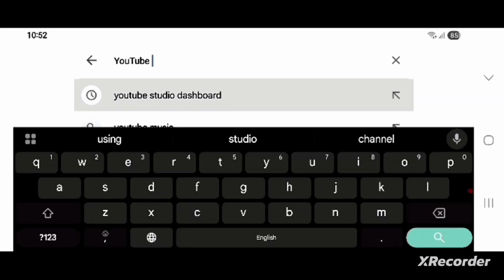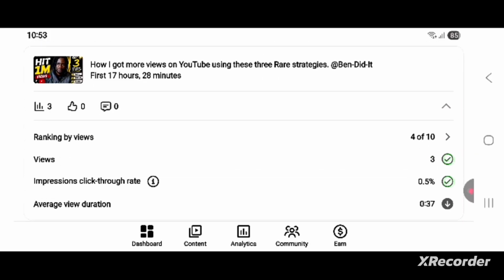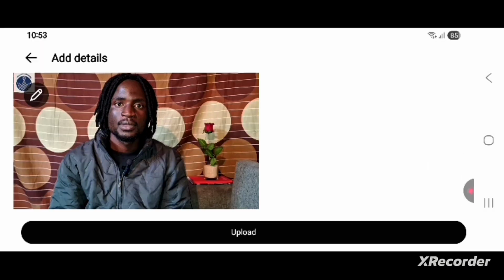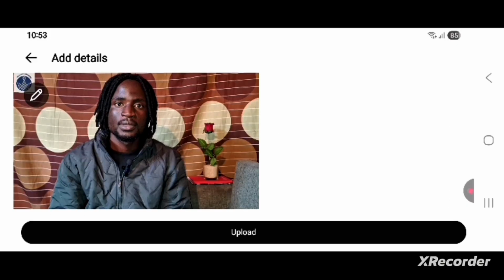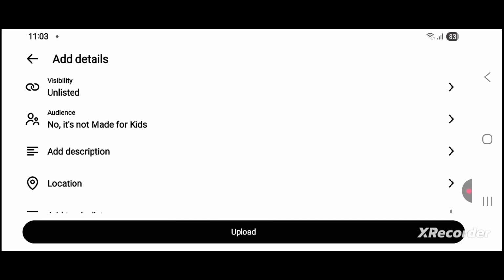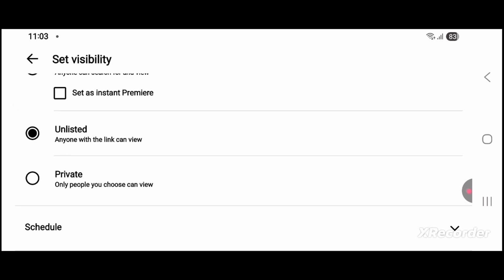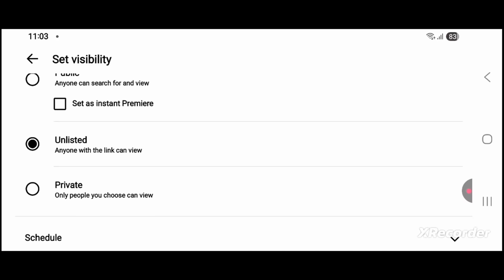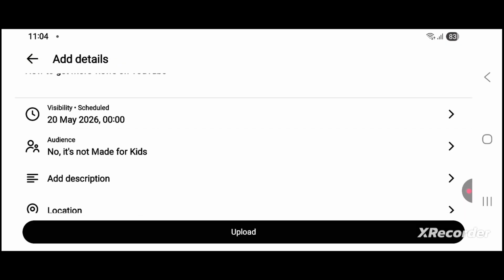How to upload videos to get more views on YouTube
will analyse how to upload your videos correctly on YouTube to push the algorithm to push your videos using YouTube studio Dashboard or laptop.
visibility settings and playlist on your YouTube channel